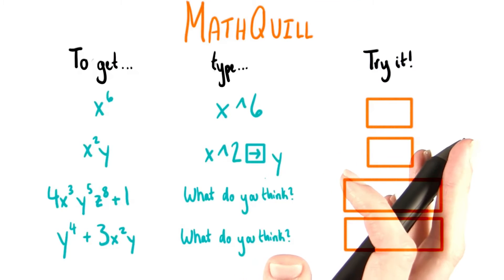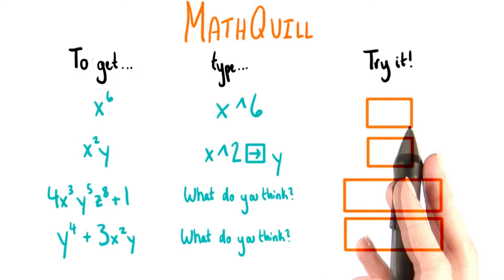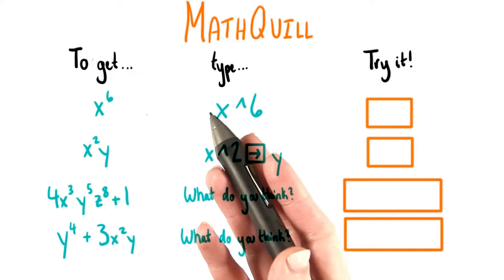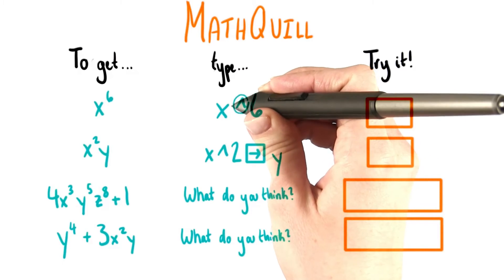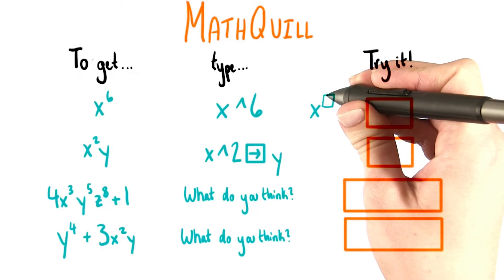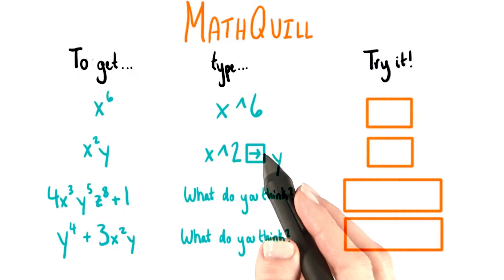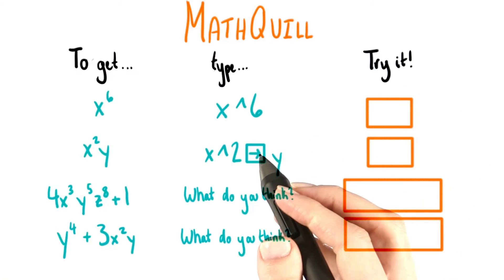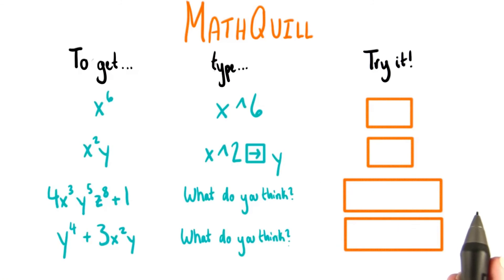MathQuill 1 - College Algebra